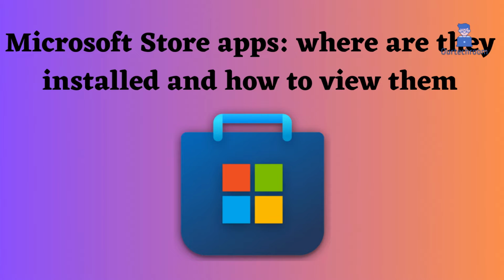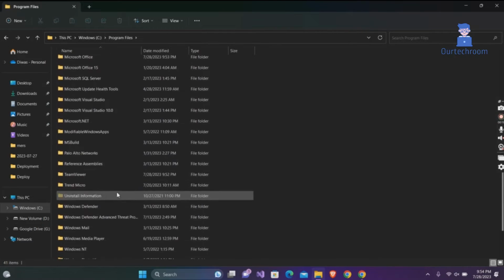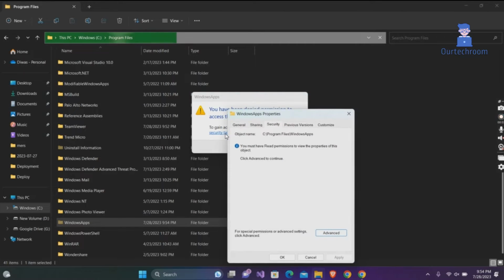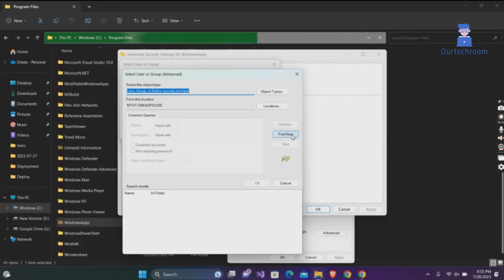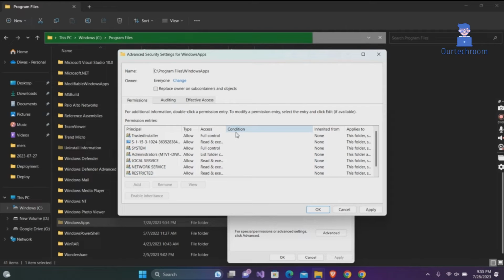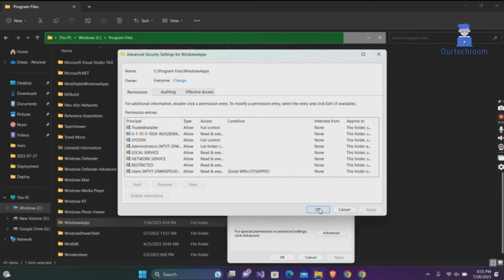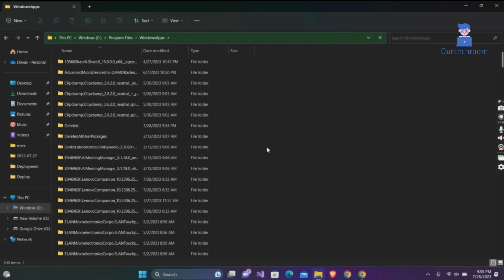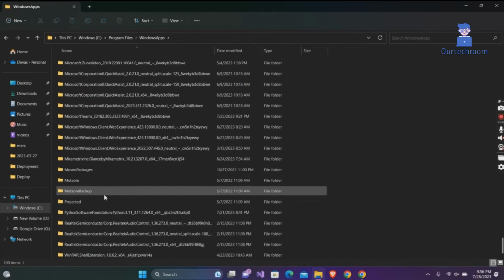Microsoft Store apps: where are they installed and how to view them (Windows 10 / 11)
In this video we will discuss about where are Microsoft Store apps installed and how to view them in Windows 10 and 11.

The installation location of Microsoft Store apps is  C:\Program Files\WindowsApps folder on Windows 10 and 11. This is default intallation location of installation files.